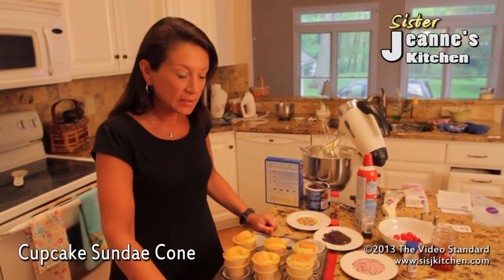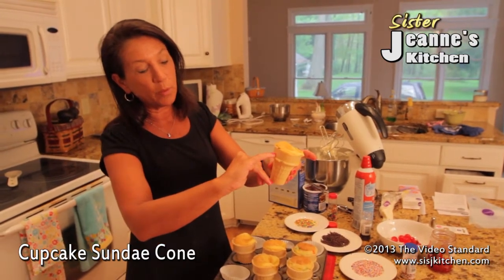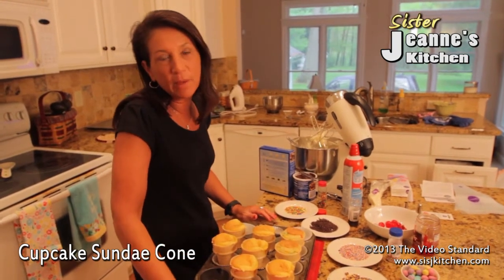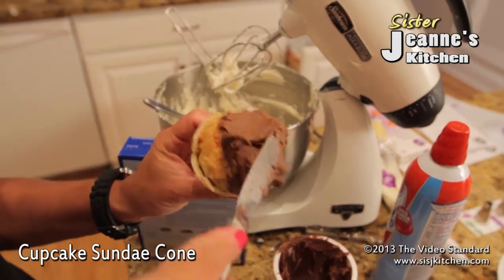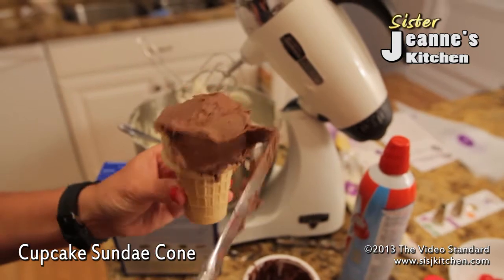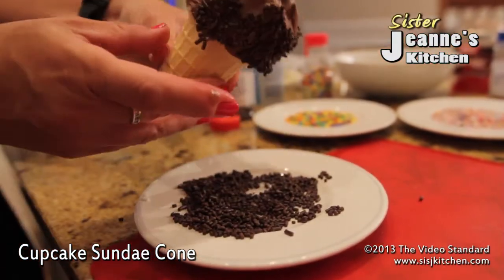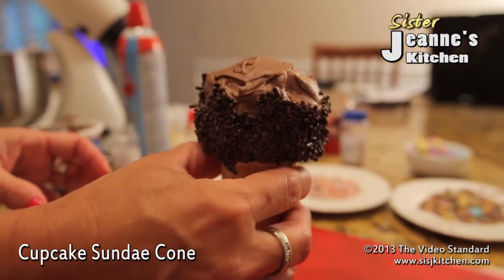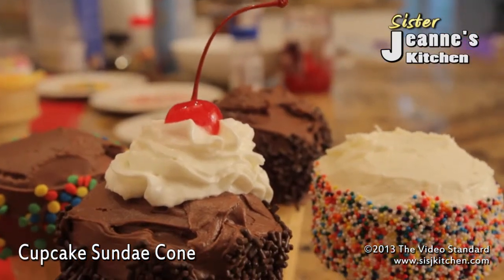Sundae Cupcake Cone by Sis Jeanne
Sundae Cupcake Cone.  I have many more videos in the works.  Friend me on Facebook.  Sis Jeanne's Kitchen